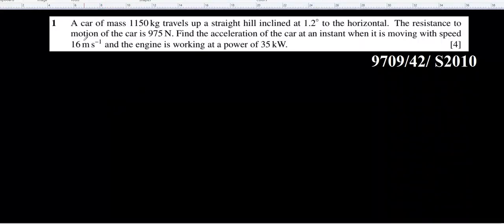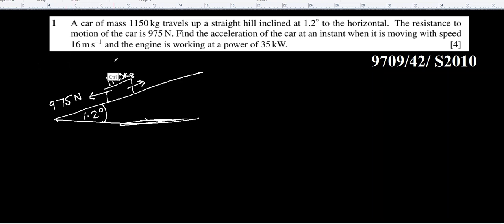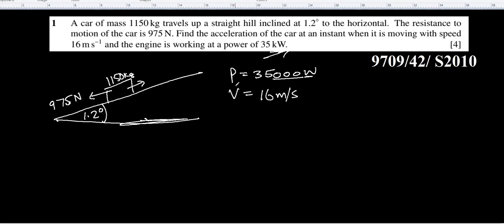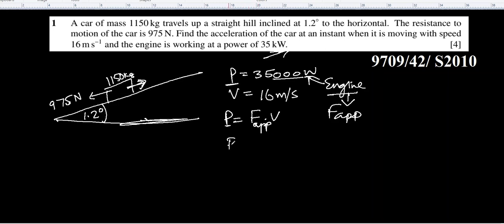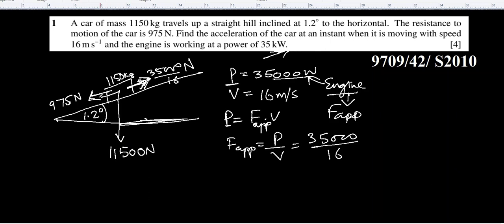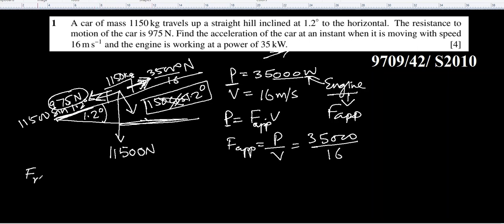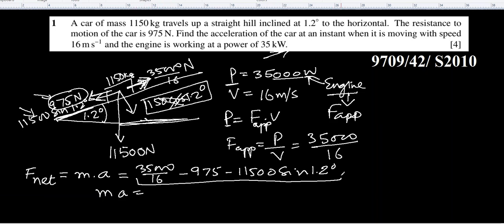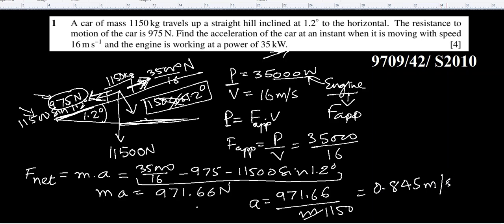Solution- Cambridge AS level 9709 Paper 42 Mechanics 1 May/June 2010 Question 1 with Learning points